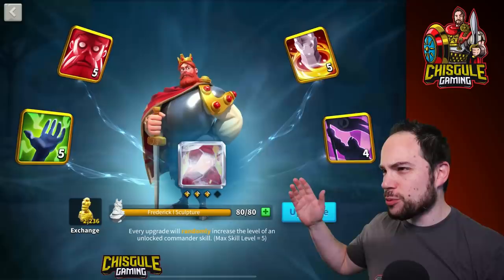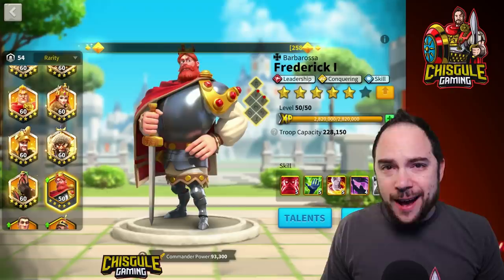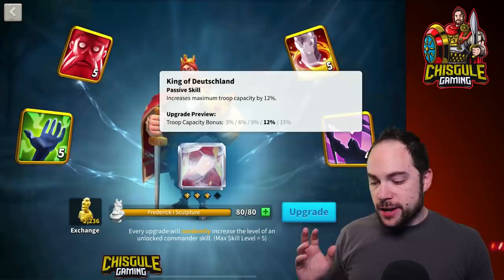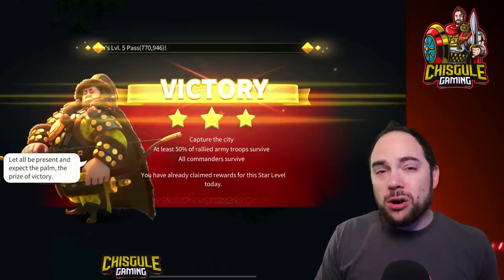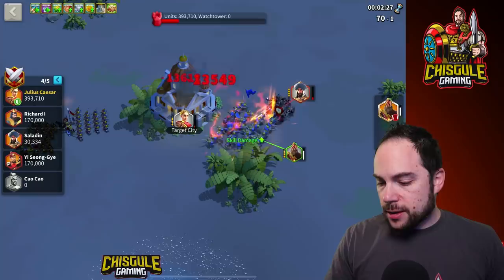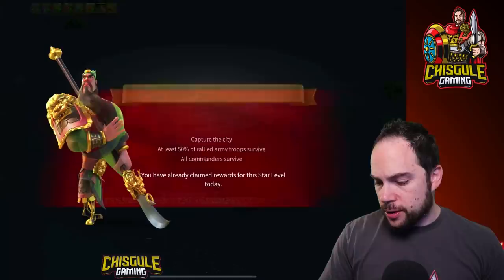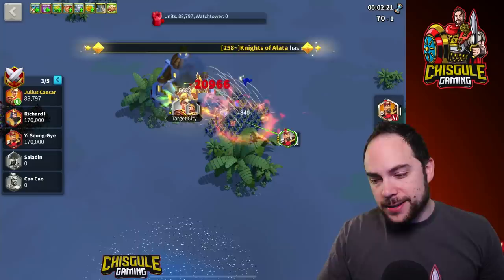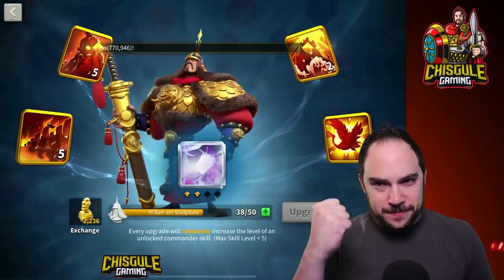Expertised Frederick 1 [Better than expected]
We expertise Frederick 1 (freddy), who performs better than I expected as a maxed legendary commander in Rise of Kingdoms (rok).

Cheers,
-Chisgule